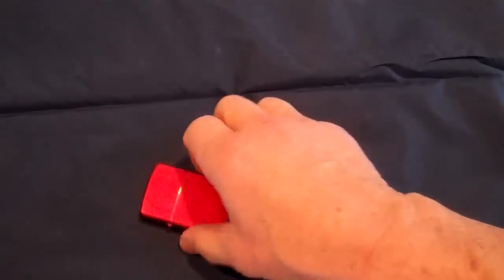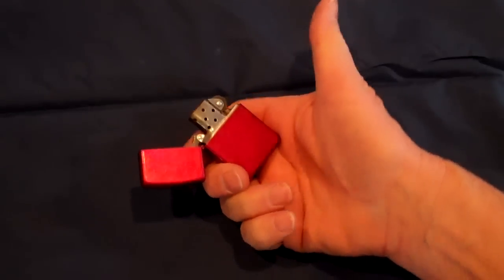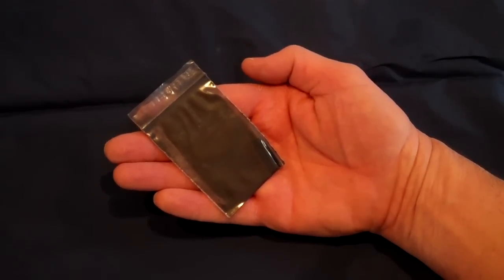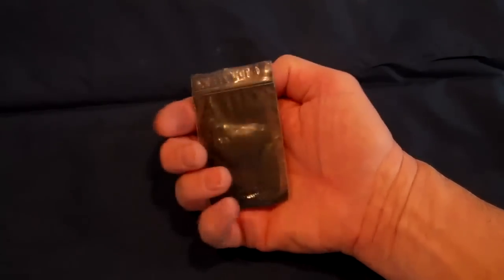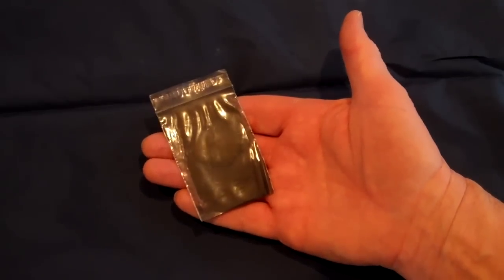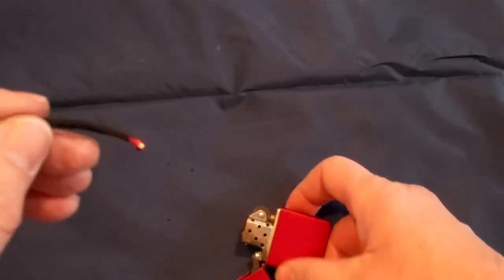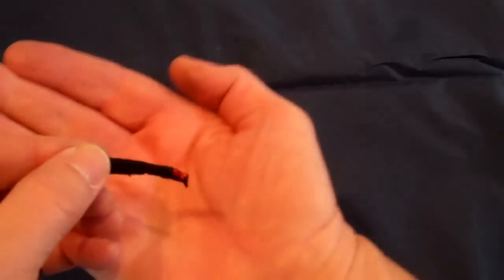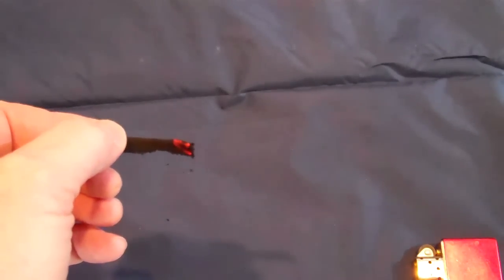Survival guide: Use charcloth and non-functional lighter for ignition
A lighter can be disabled by a grain of sand or piece of dirt. If it's fueled by butane, the cold and elevation can keep it from functioning. Here is how to use a piece of charcloth and a non-functioning Zippo lighter to create the initial ignition. (For other survival firemaking tips check out Peter Kummerfeldt's eBook "A Better Way to Make a Fire," available at the Outdoor Safe.com website.)